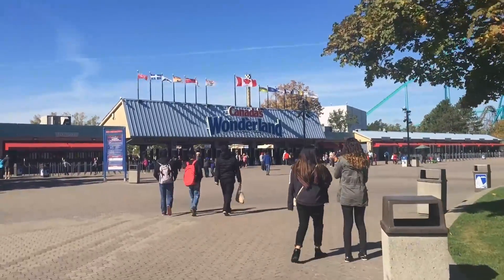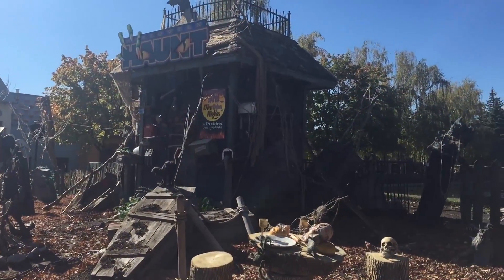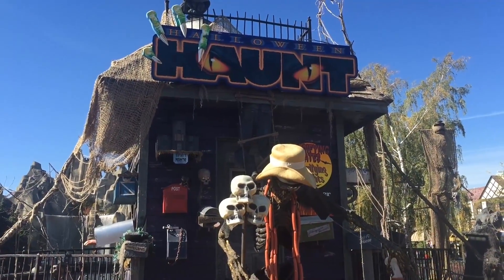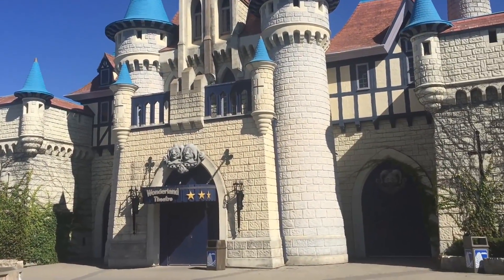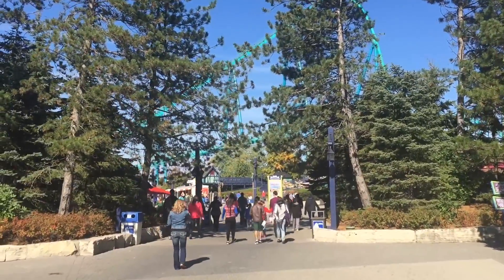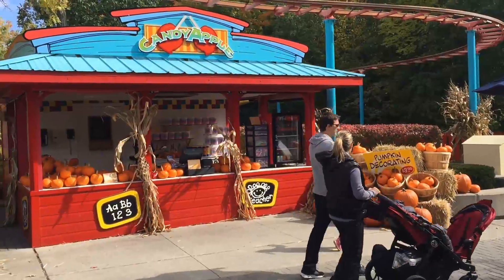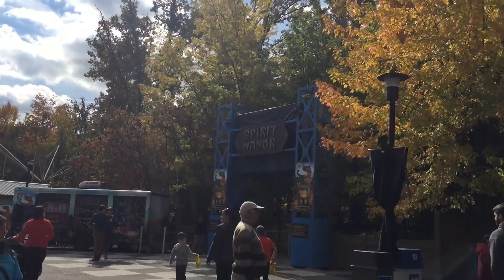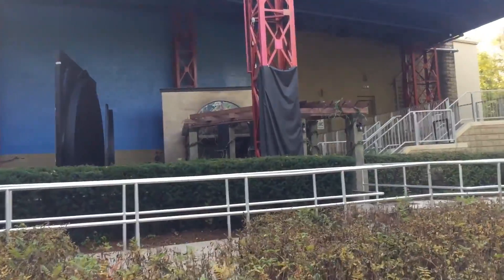Canada's Wonderland - Thunder Run VR, Haunt by Day and more! Oct 10 2015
Josh takes a stroll through Canada's Wonderland to show off all the Halloween Haunt setup by day as well as takes a spin on Thunder Run...with a VR HELMET!!!

Watch to see his views on the VR experience and take one last look at Wonderland for the 2015 season!Visit us on the web